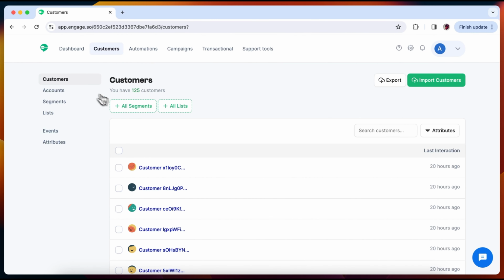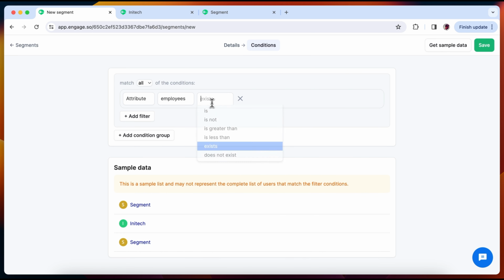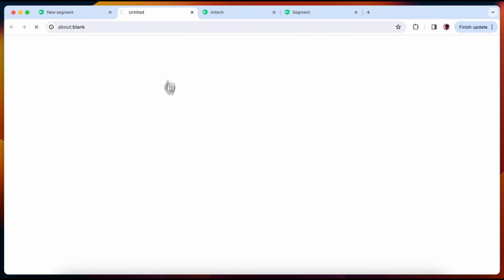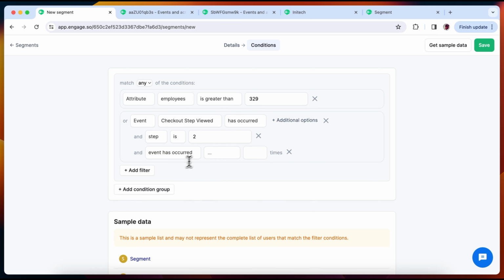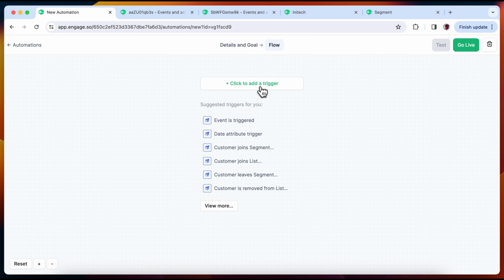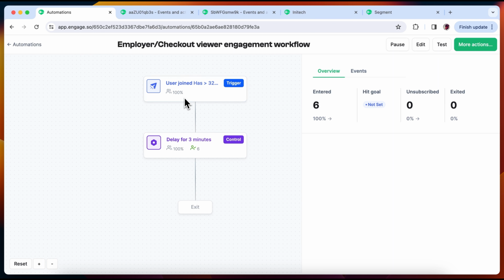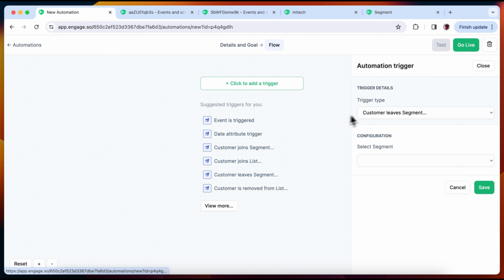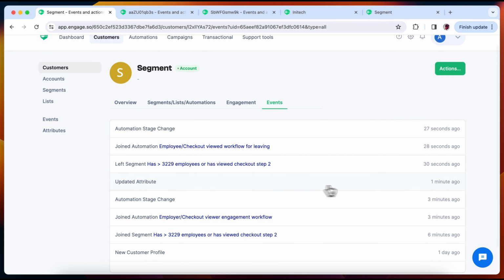Segment your users by attributes, events, actions and more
Learn what Segments are in Engage, and how to use it to dynamically group your users by their attributes, events, actions and more.